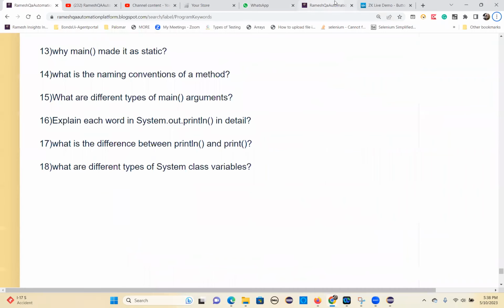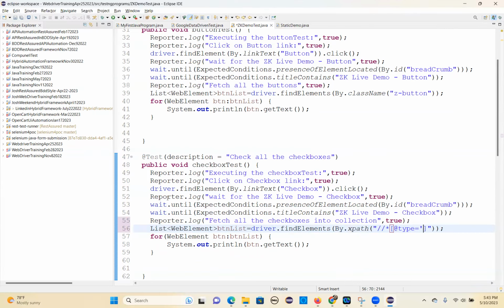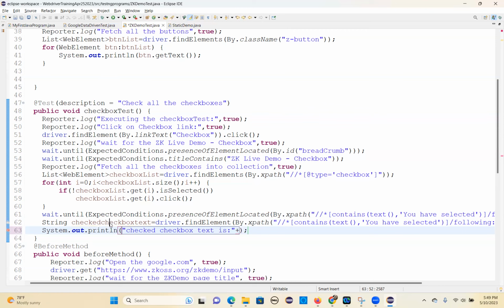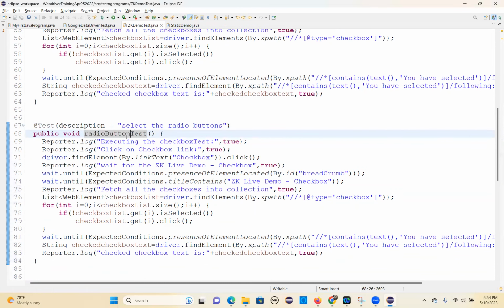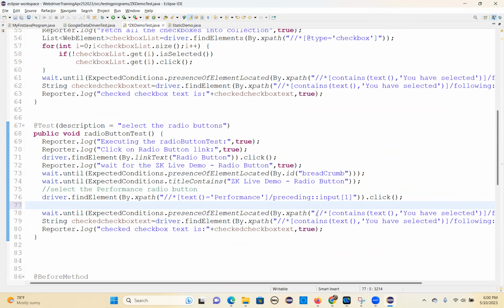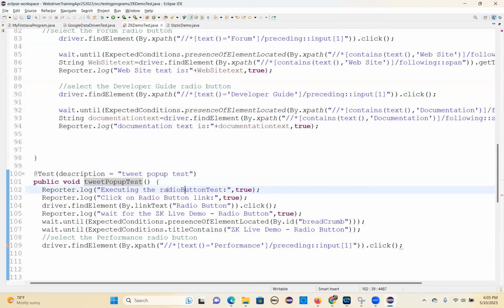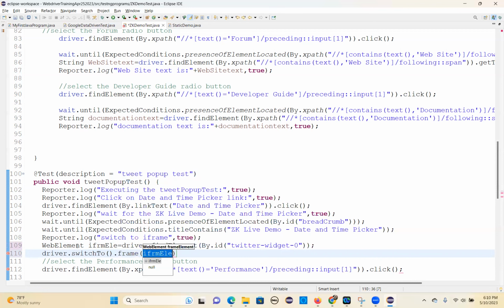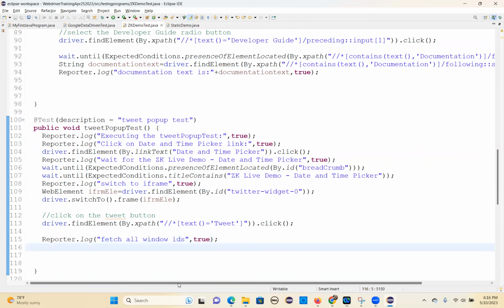WebDriver TestNG ZKDemo Different Tests May 10 2023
WebDriver TestNG ZKDemo Different Tests